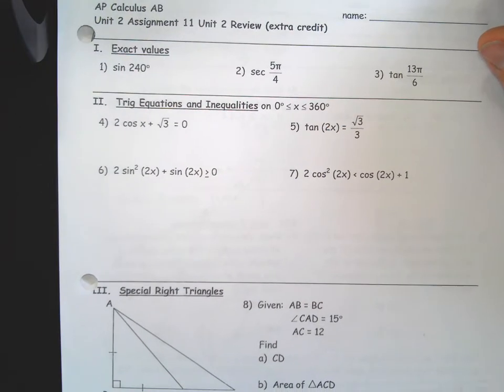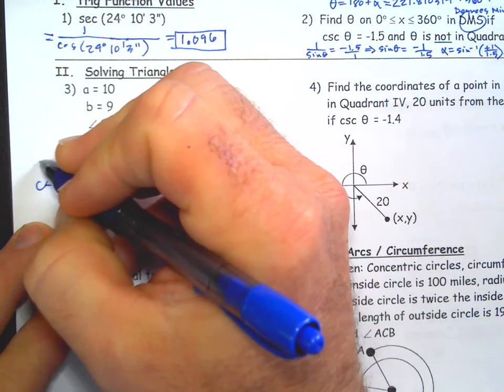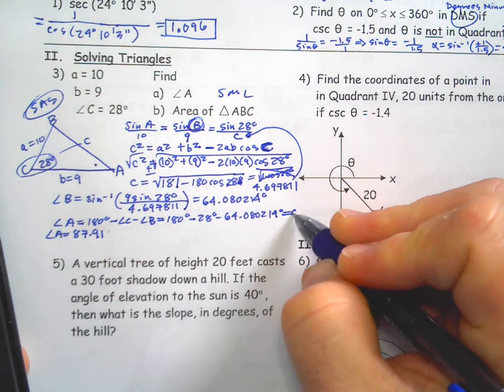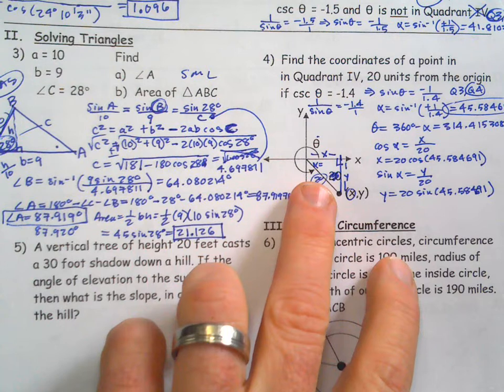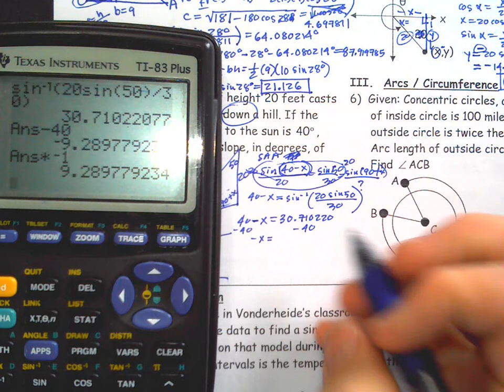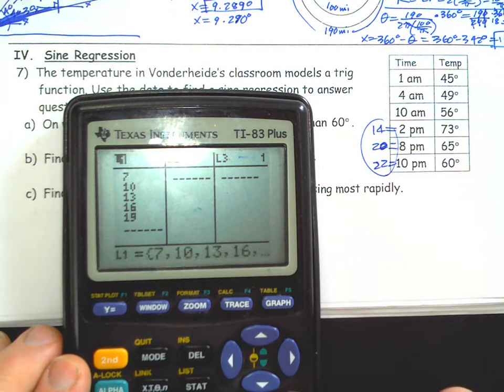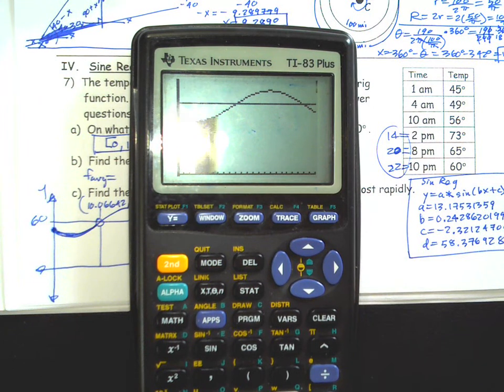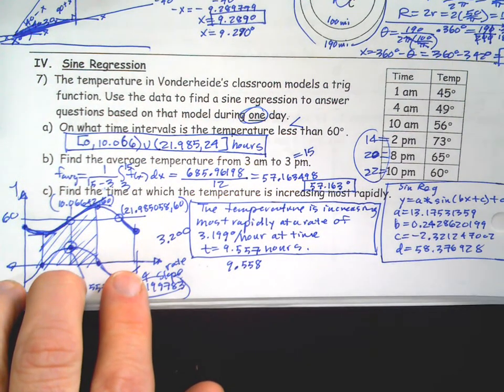AP Calculus AB 2-11 office hours (back side, graphing calculator)